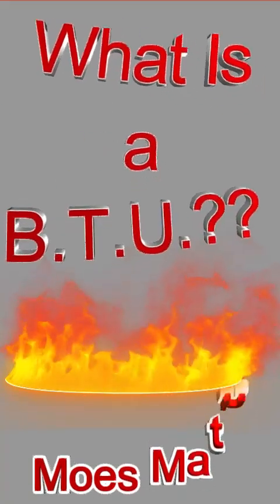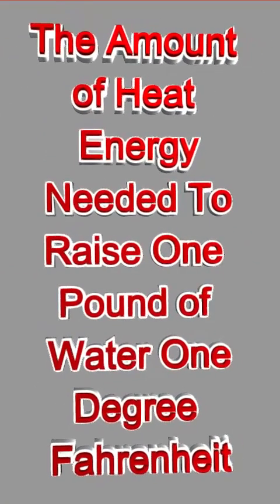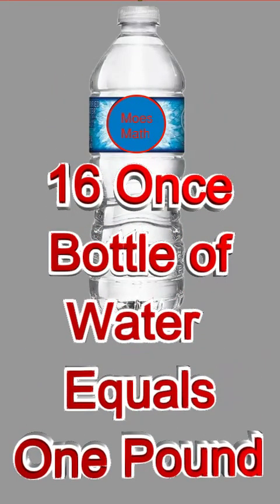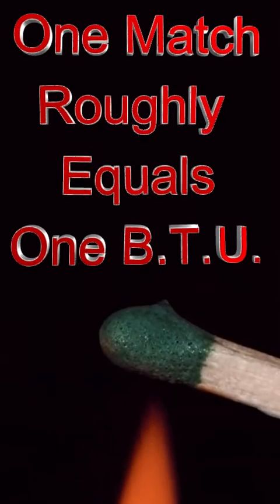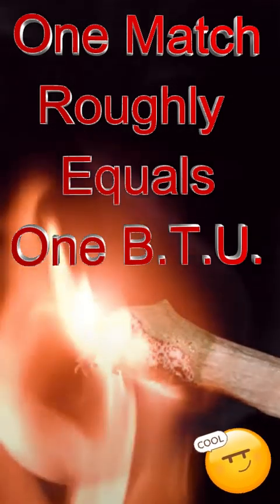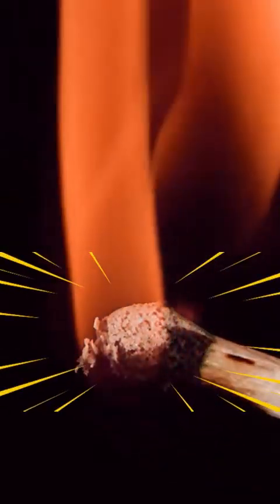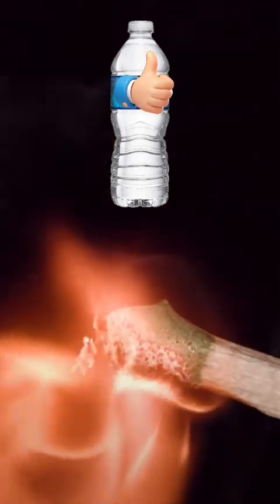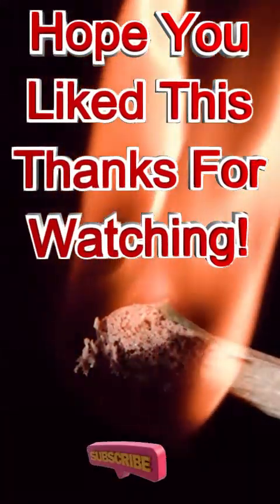What is a B.T.U. made simple